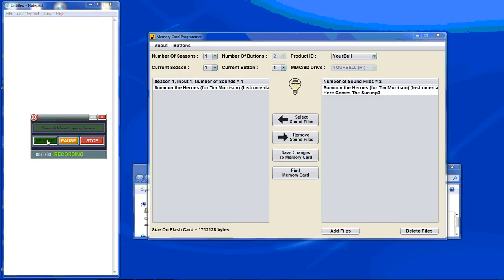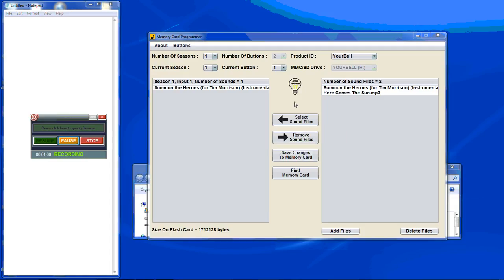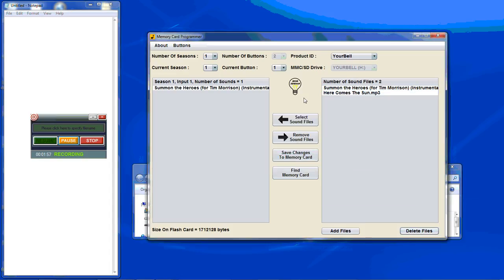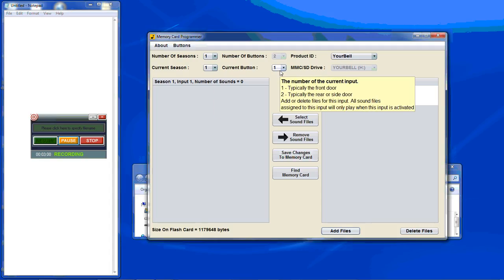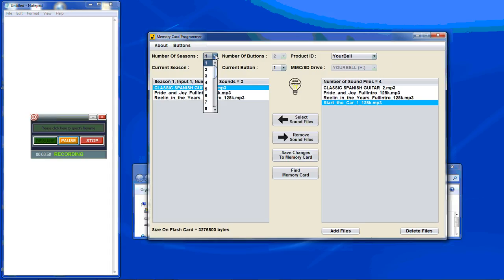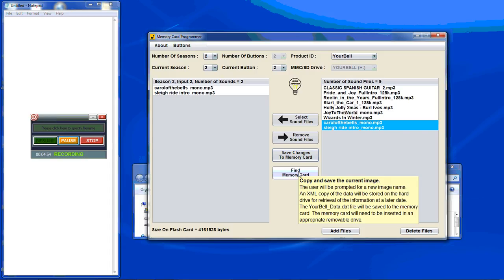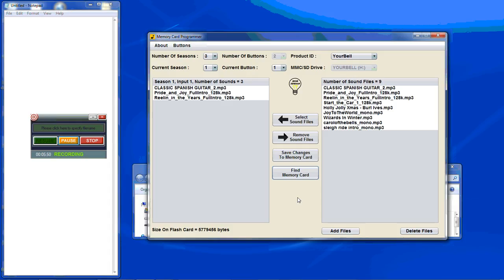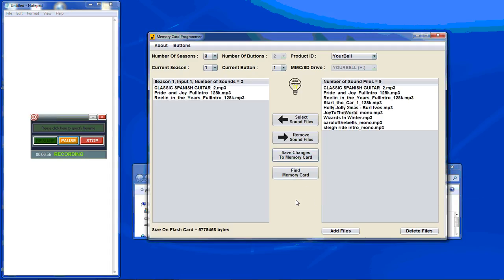YourBell SD/MMC Programming Software V3.00 - Old Format PC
Tutorial on using the YourBell memory card programming software version 3.00. This tutorial is specific to the older format memory cards. Old format cards shipped with YourBells sold before June of 2015. This screen capture was done on a PC. This version will run on the Mac and Windows. Mac OSX Yosemite and later, Windows 8 and later  may require a down load of the latest Java run time environment. The Mac or PC will need to have a SD?MMC card slot to work with this program. The memory card must be labeled YourBell to be recognized by the program.